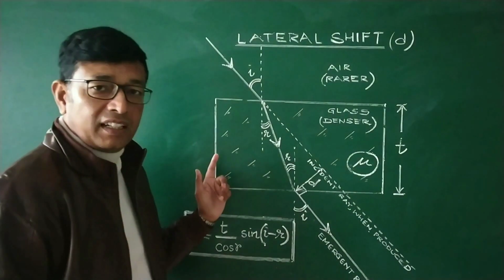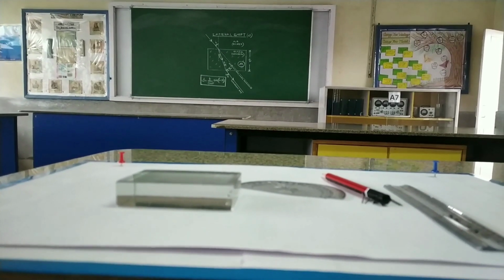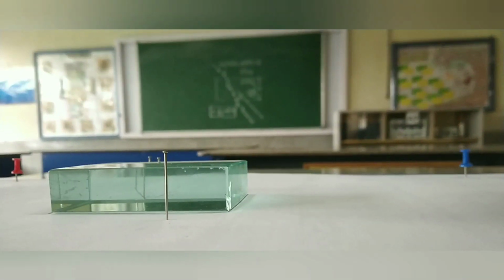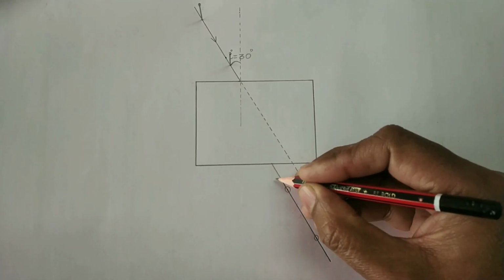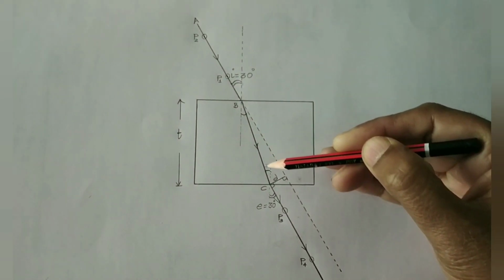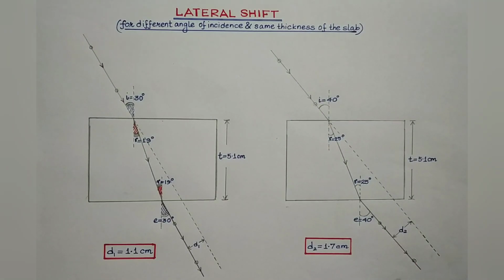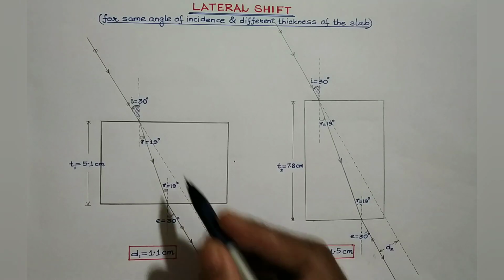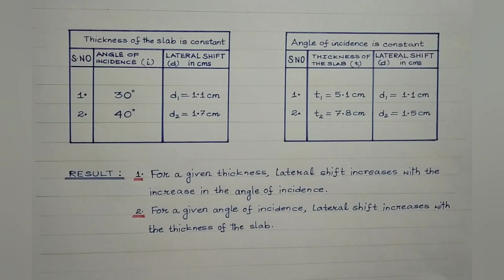REFRACTION OF LIGHT THROUGH A GLASS SLAB & LATERAL SHIFT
Refraction of Light through Glass Slab

Glass slab is a substance or sheet made of a glass material having 3 dimensions that is length breadth and height, it is cuboidal shaped. It does not deviate nor does it disperse the light rays passing through it. This means that the incident and the emergent ray emerging from the glass slab are parallel. The glass slab only and only produces a lateral or (sideways) shift or displacement to the direction of light.

Lateral Displacement

There is a distance between the incident and the emergent ray that emerged. This distance is known as lateral displacement or shift. We consider it a shift from the original path from where the incident ray of light was supposed to emerge if it would not have experienced or undergone any refraction. The thicker the glass slab is, the more shift or displacement from the original incident position is observed.

The lateral shift depends upon the thickness of the given glass slab, the angle of incidence and the refractive index of the material of the slab.